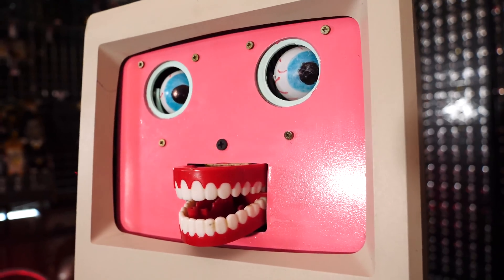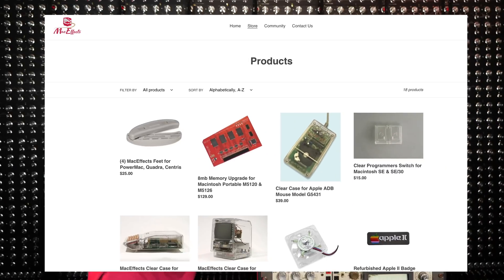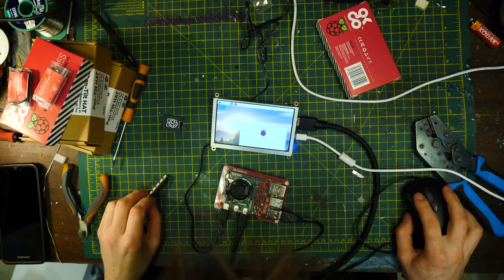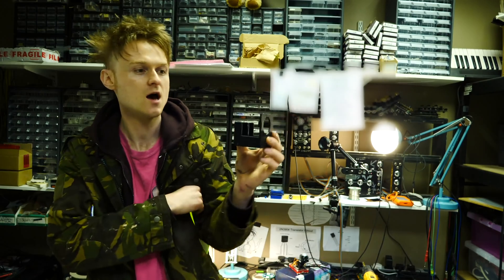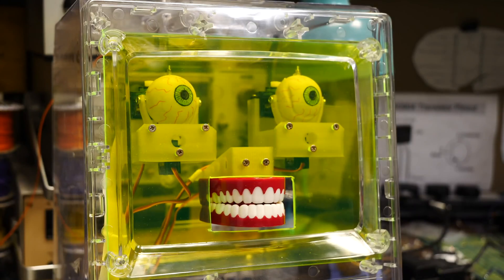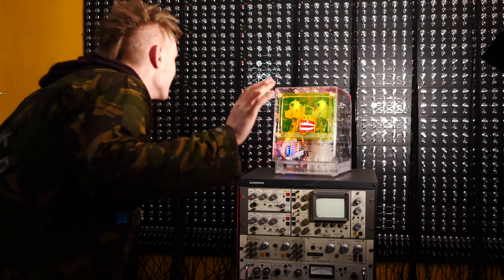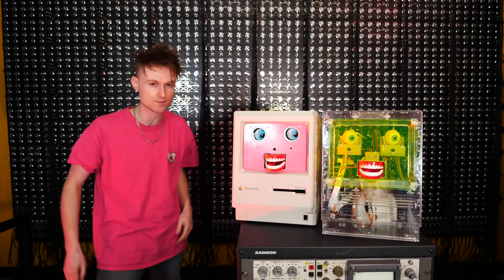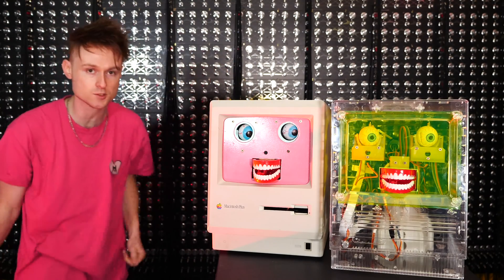FACIAL RECOGNITION ROBOT WITH A FURBY BRAIN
This transparent kosmo animatronic macintosh face just had to happen!
Support the making of these vids and get tons of extra content! :-

Best 3d printers i've used!
Pimoroni for all you Raspberry Pi Needs!